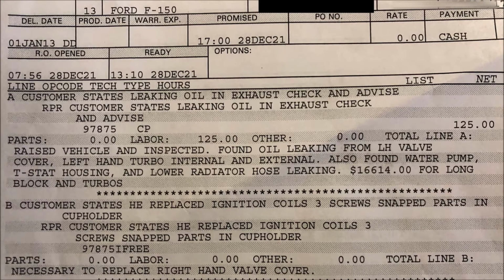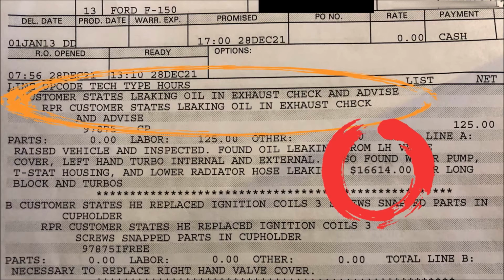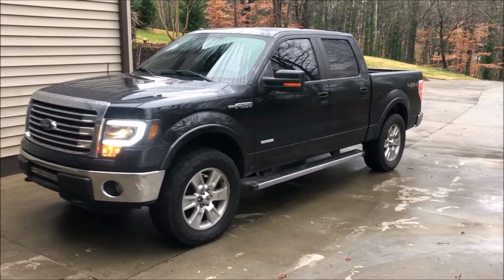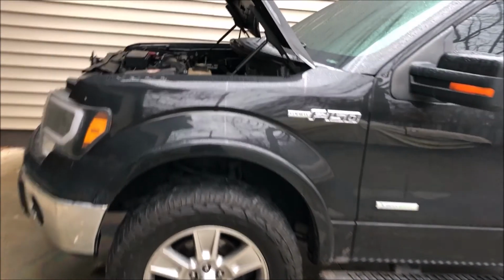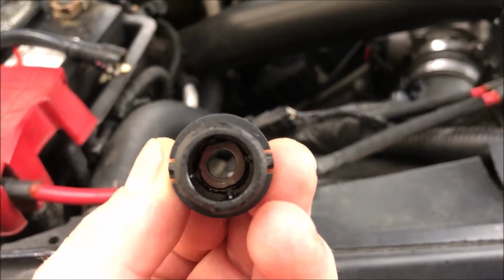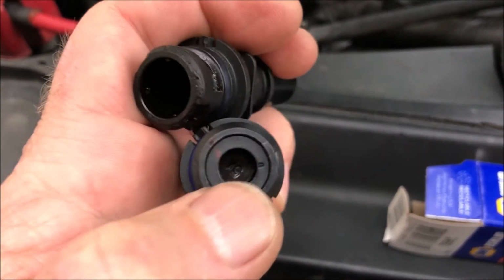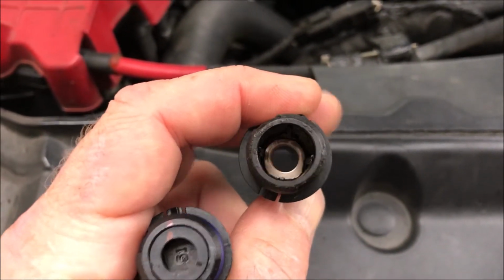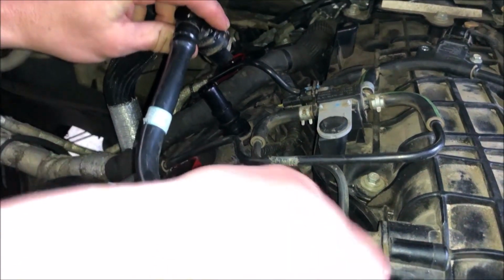$16,614 Ford Engine Replacement?! F150 Ecoboost Excessive Oil Use, 6 Quarts Oil Per Fill-up: $15 Fix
Ford estimated the repair without doing an effective diagnostic check and I repaired with a $15 part!!!  This video applies to all Ford, and Lincoln Vehicles powered by the Ecoboost Engines.

Motorcraft-EV289 Valve (CONFIRM FIT WITH YOUR F150!)
CRC Electrical Contact Cleaner

NextLED Under-hood Light
BlueDriver Pro OBDII Scan Tool (DIY diagnostics)
Ounic Heavy Duty Tool Bag (DIY auto essentials)
OBD Dongle Compatible With Ford Vehicles (Diagnostics)
Hose Clamp Plier
CRAFTSMAN Multi-bit Ratcheting Screwdriver Set (tight places)
Universal 7-12mm Brake Bleeder Wrench Kit (brakes & clutches)
Smoke Tester (EVAP & Vacuum Repairs)
Snap Ring Pliers
AUXITO Car Battery jump Starter (Safety)
Infrared Thermometer (Catalytic Converter & HVAC Tests)
Heavy Duty Nitrile Gloves (Safety)
VSTM OBD II Emergency Power Supply ECU Memory Saver (maint.)
VSTM OBD II Memory Saver

Driving Intelligence is your go-to for DIY Auto! Learn hacks to keep old vehicles running better with improved fuel economy, auto comfort, and car tech—think upgraded stereos, performance parts, sound deadening, and interior updates. We reclaim recycle center finds, review automotive/marine products, showcase tools, and tackle home repairs. Perfect for first-time DIYers!